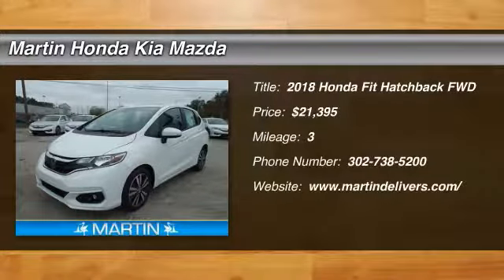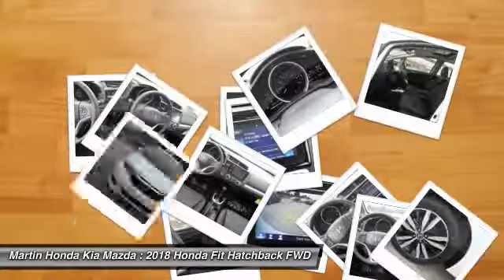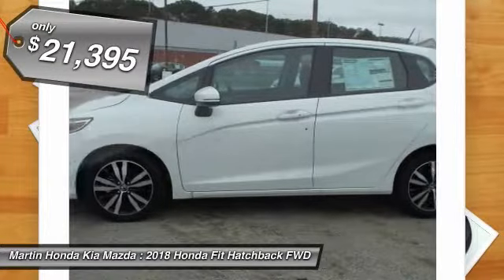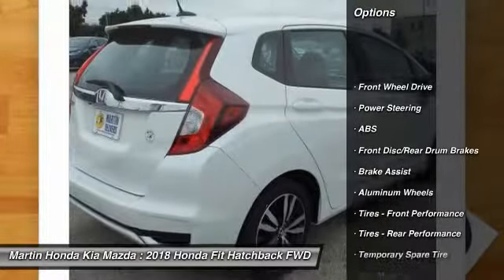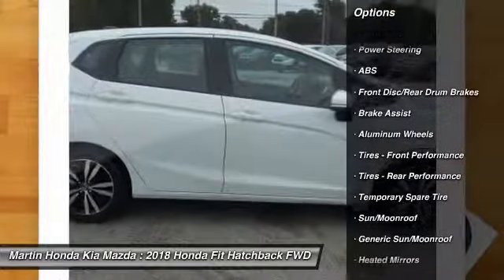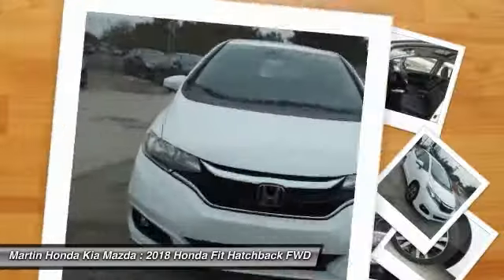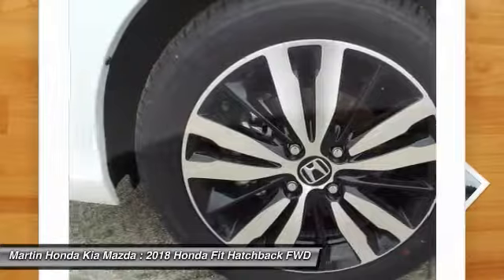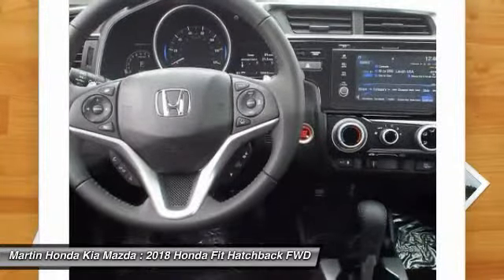2018 Honda Fit Martin Honda Kia Mazda H183020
2018 Honda Fit EX-L

Looking for the right hatchback? Today could be your lucky day. this 2018 Honda Fit could be yours.